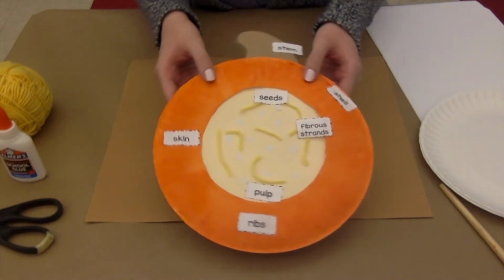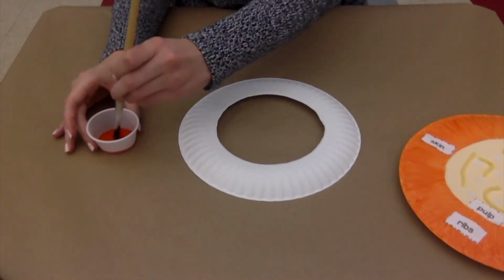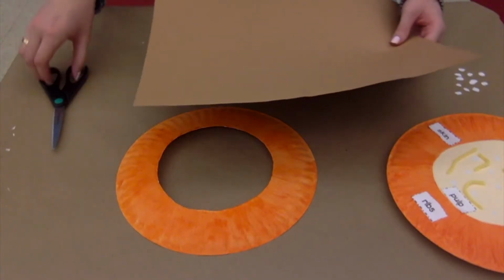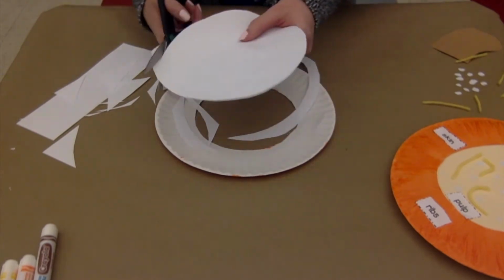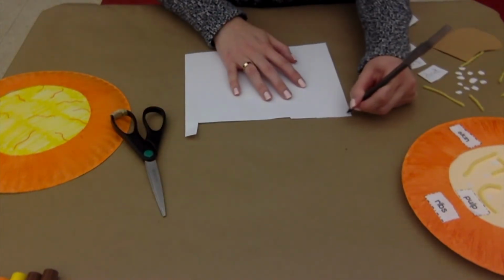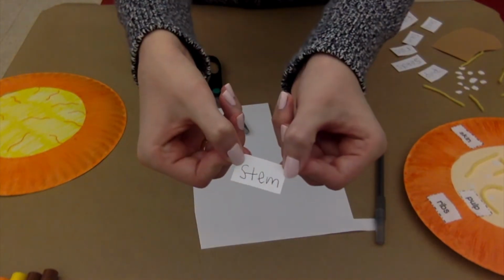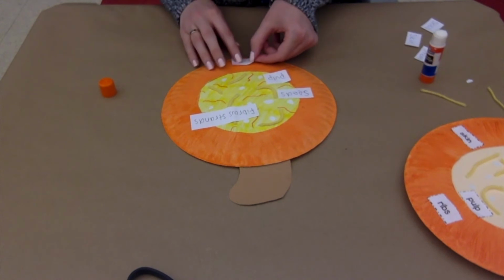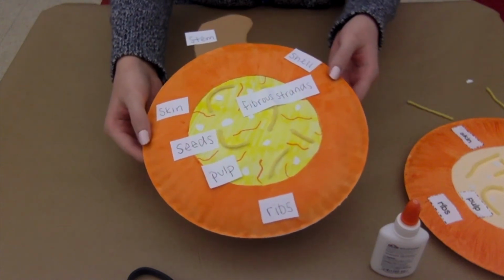Pumpkin Investigation Craft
Did you miss Saturday's Pumpkin Investigators program? No worries! Join Kelsey to make a craft that teaches you the parts of a pumpkin.